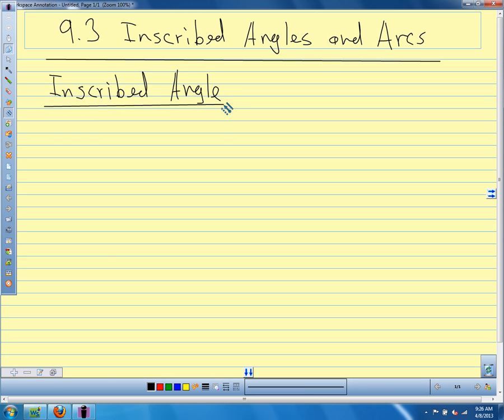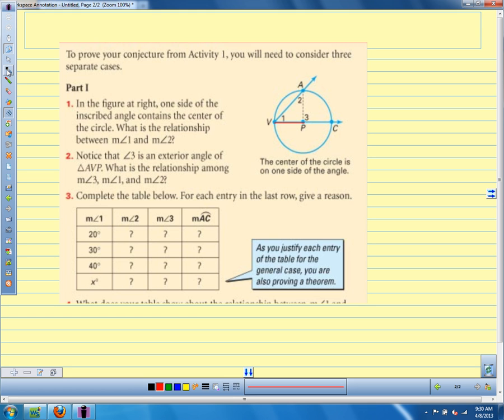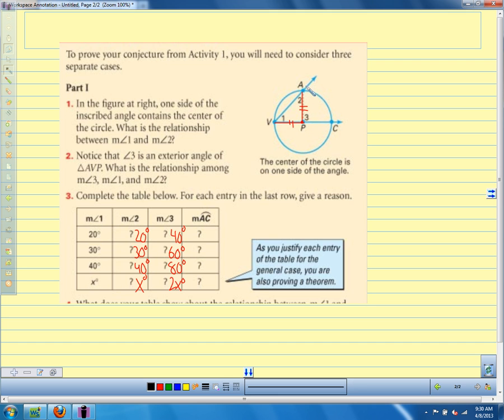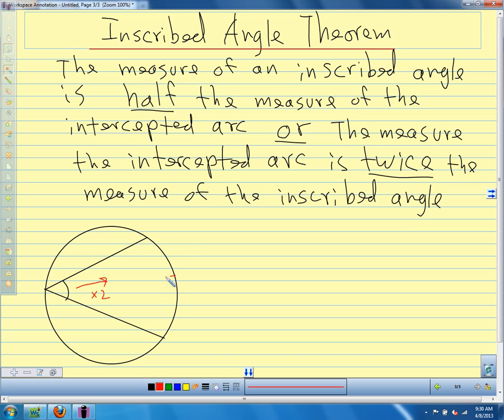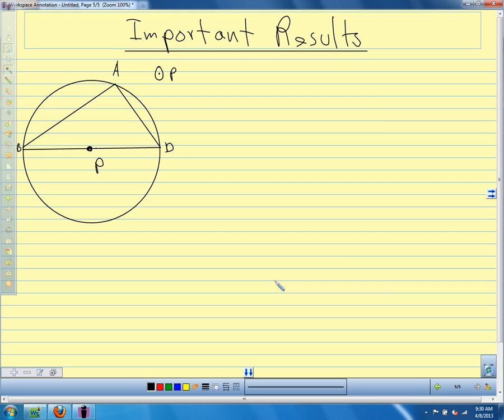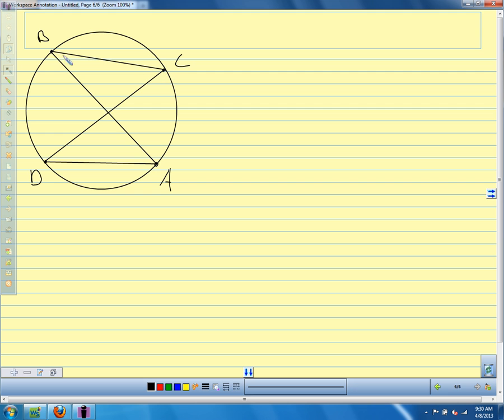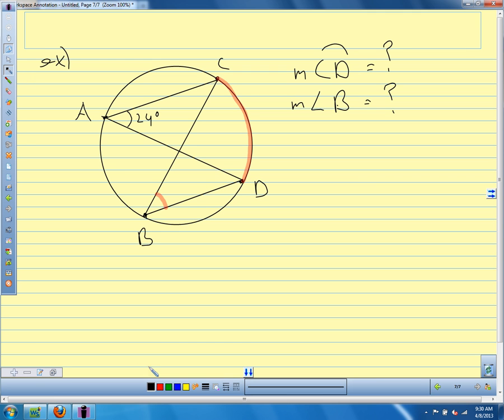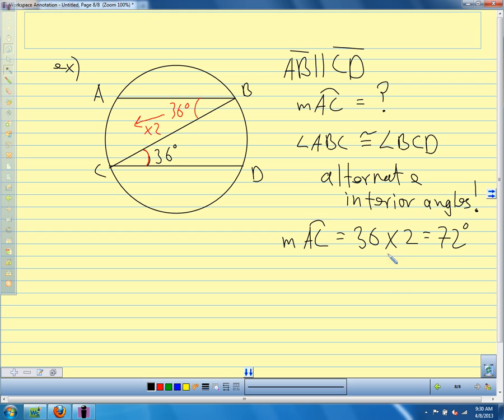Geometry 2013 9.3 Inscribed Angles and Arcs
Inscribed angles and arcs in circles